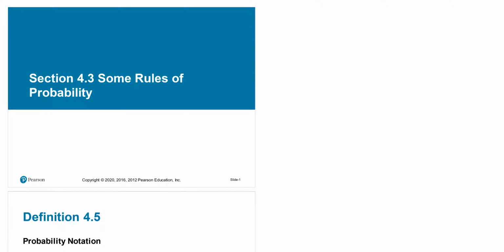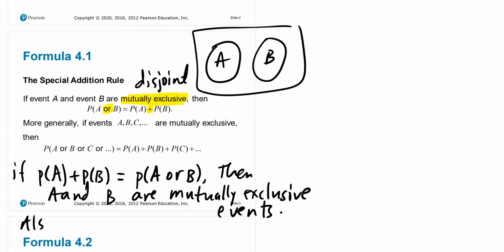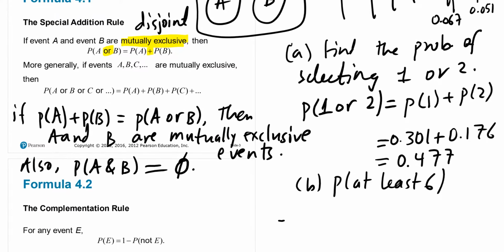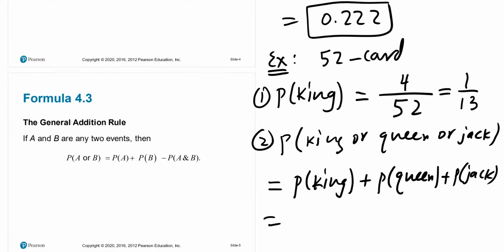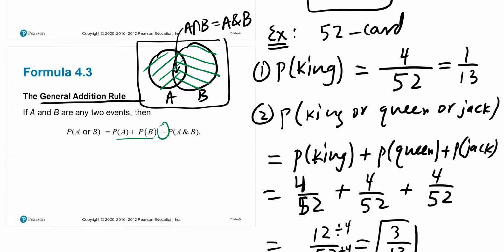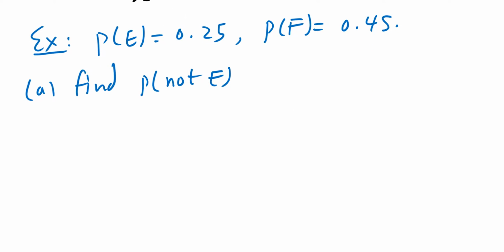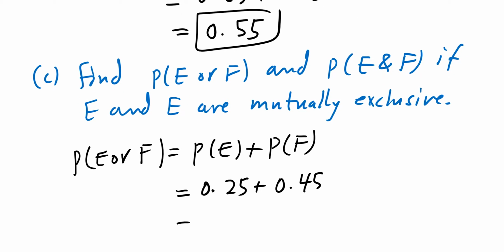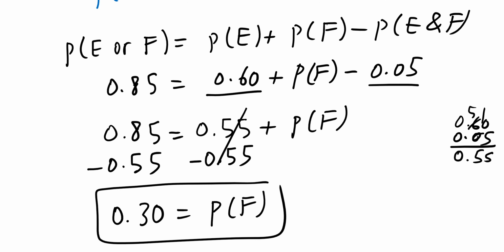Math 10 Section 4.3: Some Rules of Probability